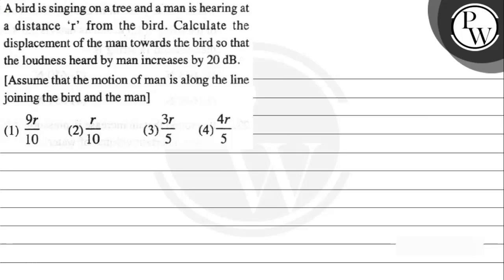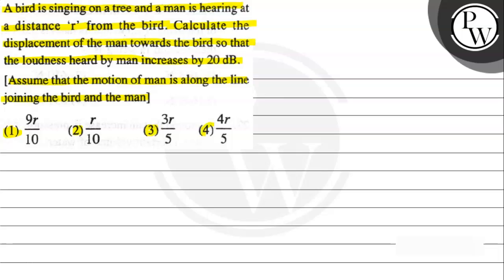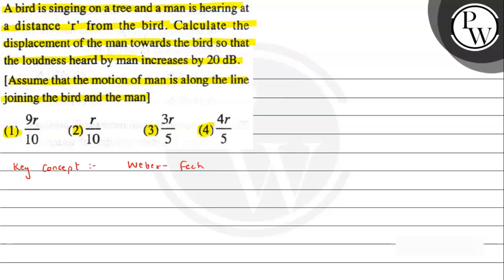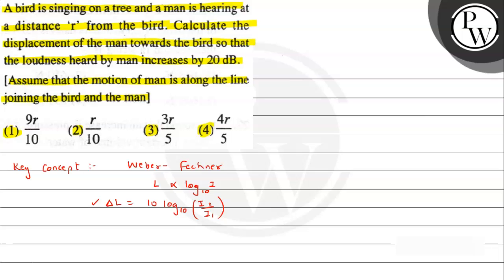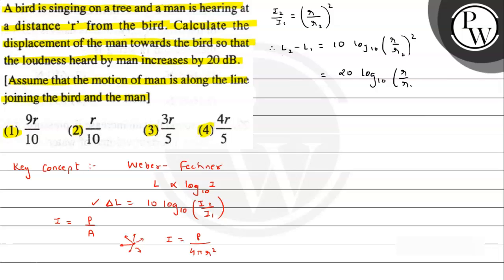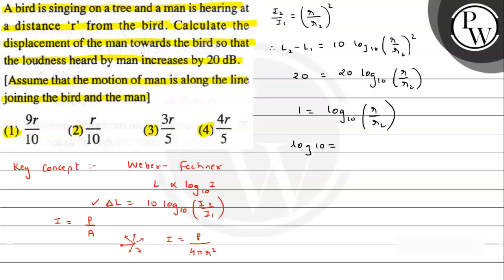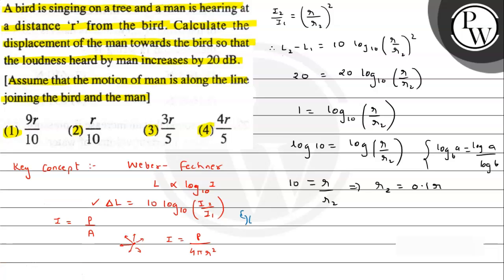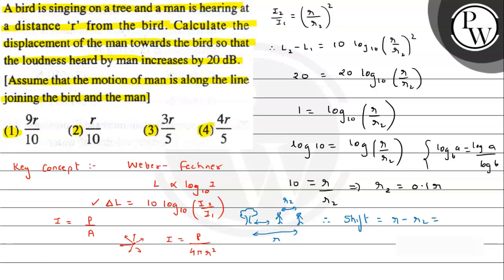A bird is singing on a tree and a man is hearing at a distance \( r \) from the bird. Calculat...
A bird is singing on a tree and a man is hearing at
a distance  \( r \)  from the bird. Calculate the
\( \mathrm{P} \) displacement of the man towards the bird so that

W the loudness heard by man increases by \( 20 \mathrm{~dB} \).
[Assume that the motion of man is along the line joining the bird and the man]
(1) \( \frac{9 r}{10} \)
(2) \( \frac{r}{10} \)
(3) \( \frac{3 r}{5} \)
(4) \( \frac{4 r}{5} \)